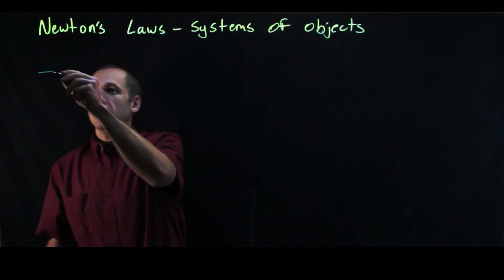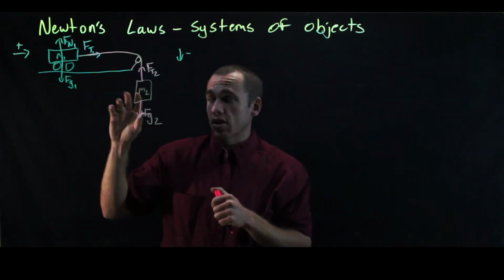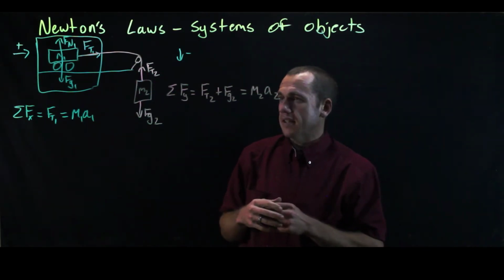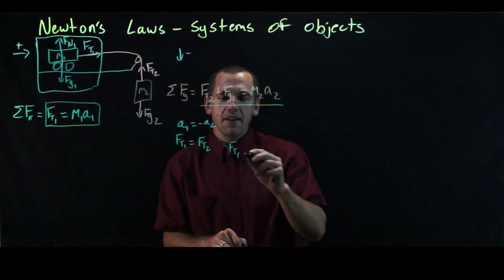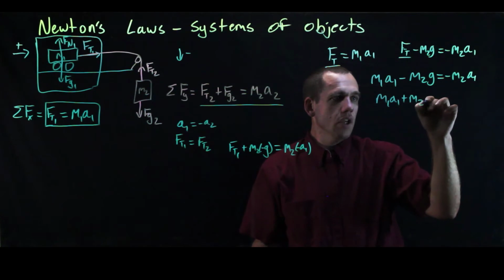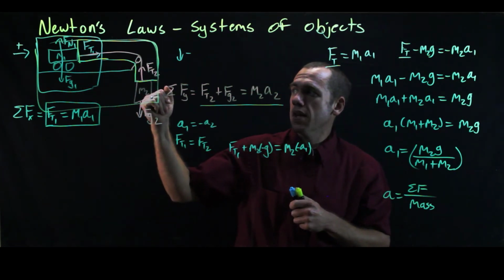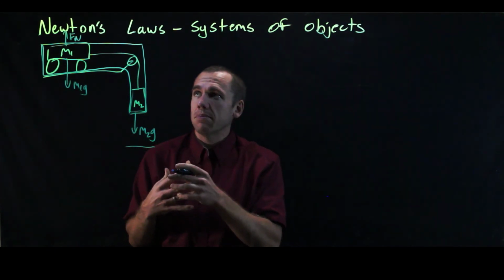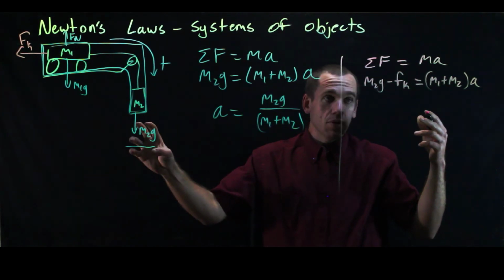Lesson 3.6 Systems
How to apply Newtons 2nd Law to systems of objects